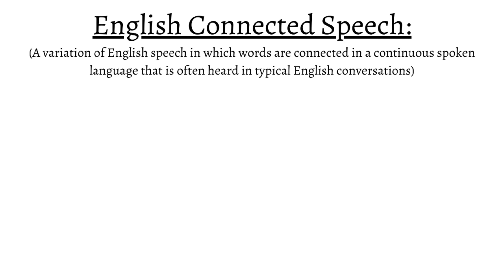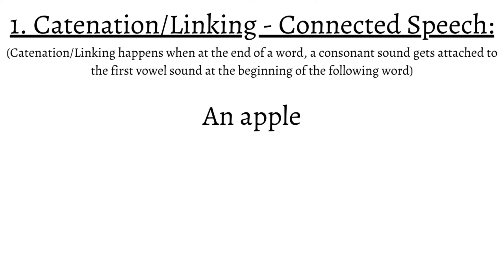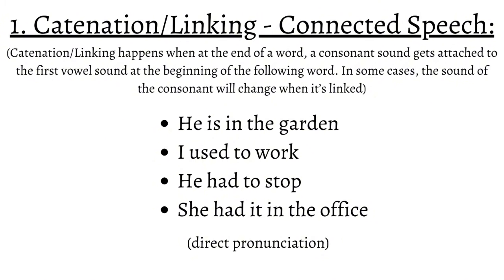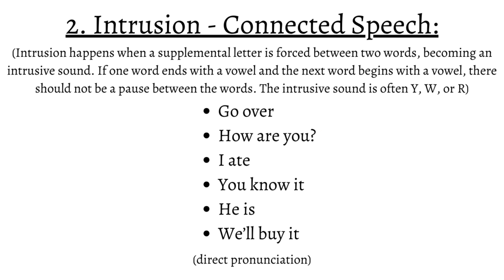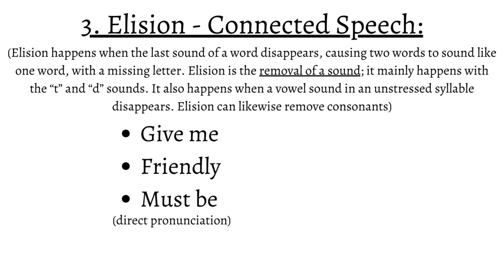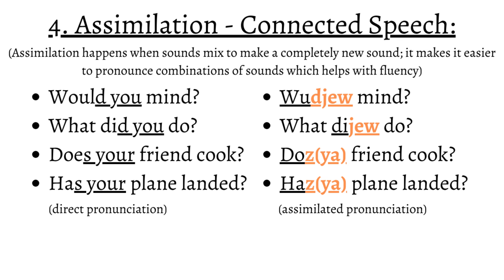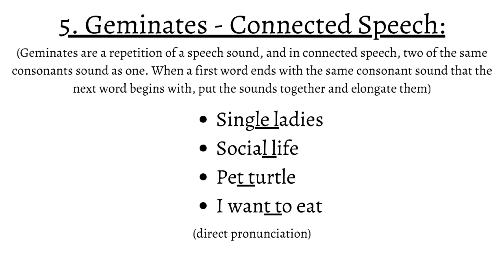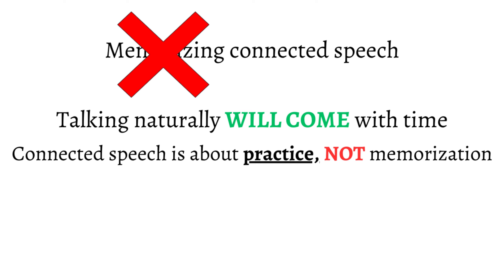English - Connected Speech Explained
In this video, I explain connected speech in English. This concept presents words that are connected in a continuous spoken language, and it’s very frequently heard in typical English conversations. There are 5 types of connected speech: Catenation/Linking, intrusion, elision, assimilation, and geminates. In the video, I explain each concept thoroughly while providing many useful examples. The key takeaway is that connected speech is all about practice, NOT memorization. It’s better to listen it to all the time because it will develop into natural speaking.

(At 4:04, I meant to say “forces letters,” NOT “forces letter”)
(Additional note at 10:27: It’s not necessarily that geminates are the “least used” connected speech. They are the “least noticeable” connected speech because many English words connect, but we rarely realize them)

Feel free to correct any mistake I could have made while explaining, and feel free to share this video with people you know who love learning languages or with people in general. I very much appreciate the support.

About me:

I’m Alex, and I’m a student at UNLV. As I major in Spanish, I advance in my linguistic skills, learn new concepts, and understand how learning within languages works. I’m fluent in Russian, Hebrew, and English, and I’m learning Spanish and German. I’m simply trying to make languages seem very easy.